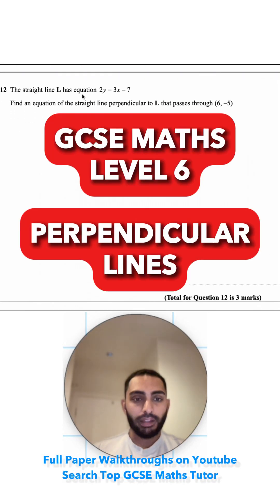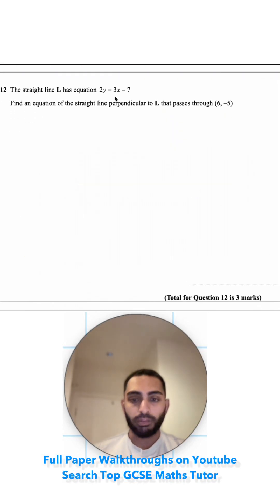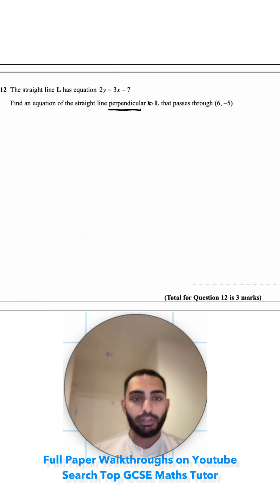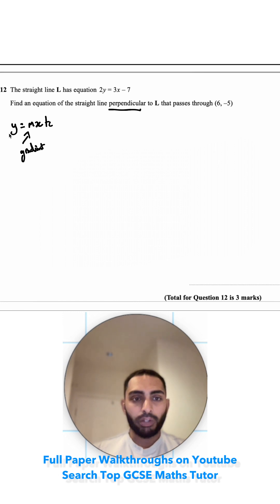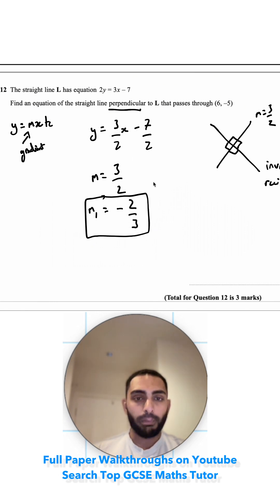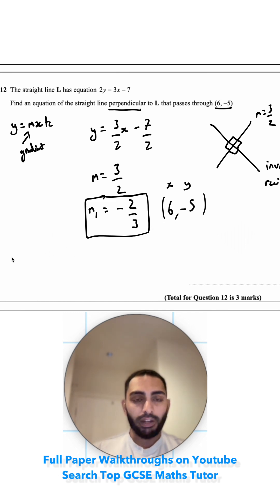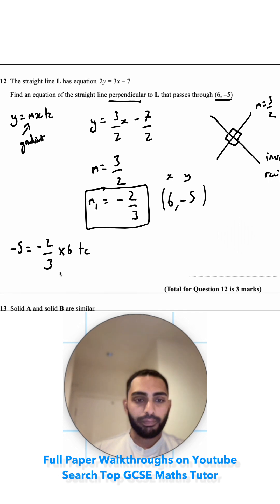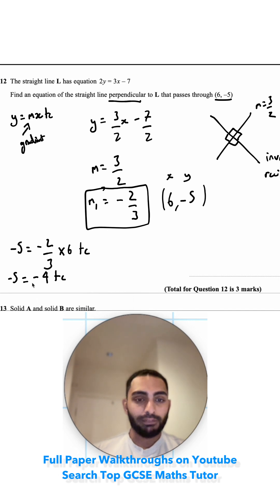GCSE Maths Made Easy: How to Find Equations fo Perpendicular Lines FAST! ⏱️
Are you ready to test your maths skills? 🤔 In this video, you’ll tackle a tricky problem involving perpendicular lines. Your task: find the equation of a line that’s perpendicular to another one. Can you do it? 🤓

🔑 Key Skills Tested:
✅ Understanding equations of lines
✅ Calculating slopes
✅ Applying perpendicular line concepts

Drop your answers in the comments and let's see who gets it right!